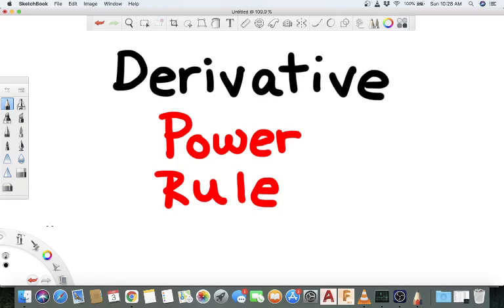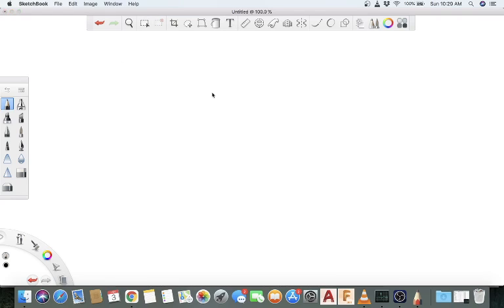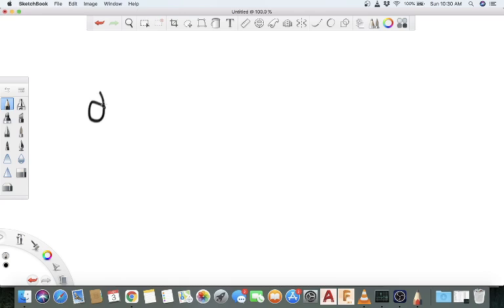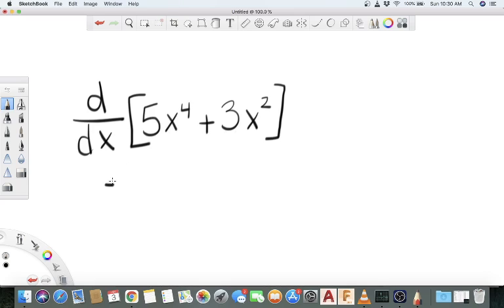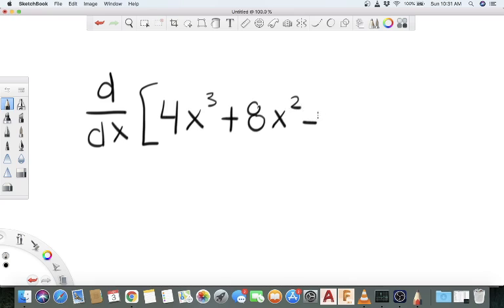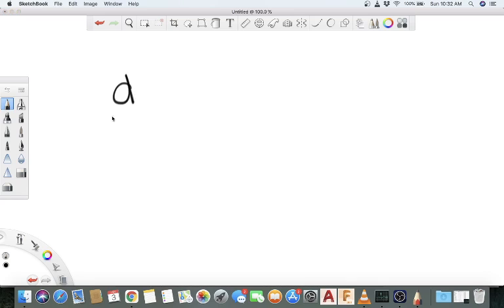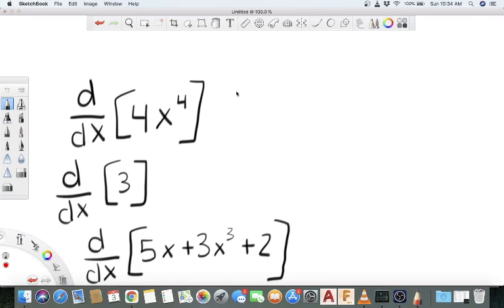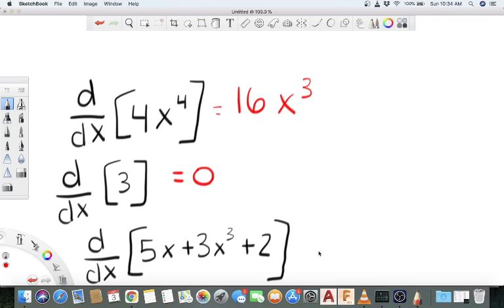Power Rule Basic Concept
I wanted to make a short, sweet, and to the point video when to use the power rule taking the derivative.